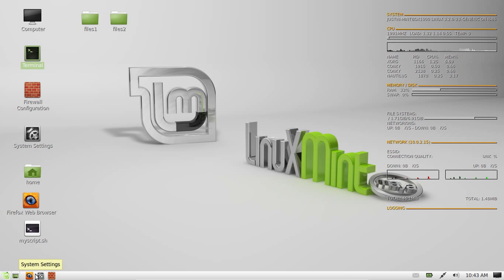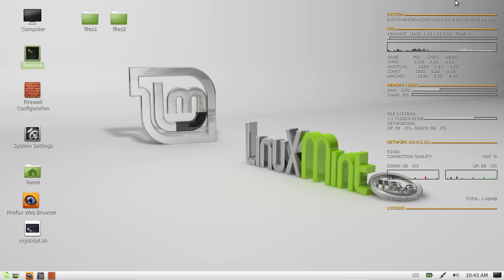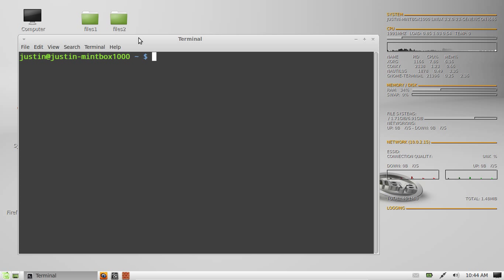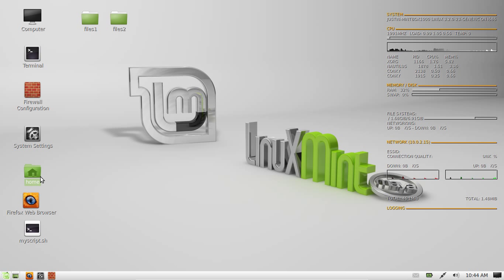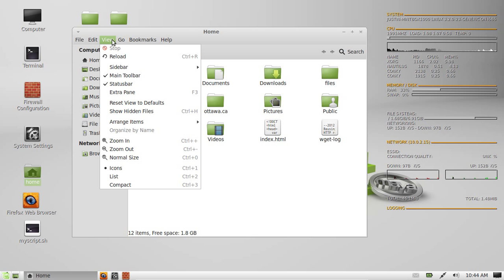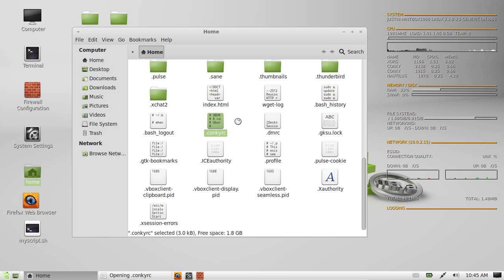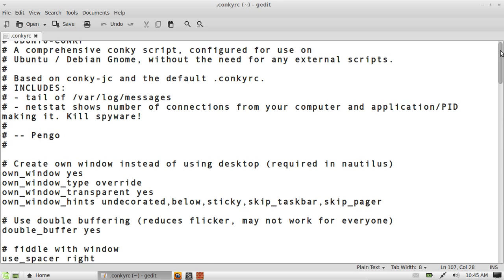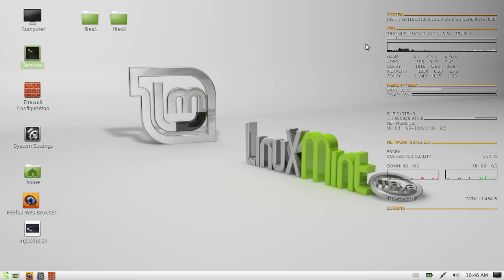the Conky Dash in Linux Mint 13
the config code:

# Conky settings #
background no
update_interval 1

cpu_avg_samples 2
net_avg_samples 2

override_utf8_locale yes

double_buffer yes
no_buffers yes

text_buffer_size 2048
imlib_cache_size 0

temperature_unit fahrenheit

# Window specifications #

own_window yes
own_window_type override
own_window_transparent yes
own_window_hints undecorate,sticky,skip_taskbar,skip_pager,below

border_inner_margin 0
border_outer_margin 0

minimum_size 200 250
maximum_width 200

alignment tr
gap_x 35
gap_y 55

# Graphics settings #
draw_shades no
draw_outline no
draw_borders no
draw_graph_borders no

# Text settings #
use_xft yes
xftfont caviar dreams:size=8
xftalpha 0.5

uppercase no

temperature_unit celsius

default_color FFFFFF

# Lua Load  #
lua_load ~/.conky/clock_rings.lua
lua_draw_hook_pre clock_rings

TEXT
${voffset 8}${color FF6600}${font caviar dreams:size=16}${time %A}${font}${voffset -8}${alignr 50}${color FFFFFF}${font caviar dreams:size=38}${time %e}${font}
${color FFFFFF}${voffset -30}${color FFFFFF}${font caviar dreams:size=18}${time %b}${font}${voffset -3} ${color FFFFFF}${font caviar dreams:size=20}${time %Y}${font}${color FF6600}${hr}
${voffset 140}${font caviar dreams:size=10}${alignr}HOME${font}
${font caviar dreams:size=12}${color FFFFFF}${alignr}${weather LQBK temperature temperature 30} °C${font}
${image ~/.conky/new-ubuntu-logo.png -p 64,125 -s 70x20}

${color FFFFFF}${goto 25}${voffset 35}${cpu cpu0}%
${color FF6600}${goto 25}CPU
${color FFFFFF}${goto 50}${voffset 23}${memperc}%
${color FF6600}${goto 50}RAM

${color FF6600}${font caviar dreams:size=8}${alignr}${nodename}
${color FF6600}${font caviar dreams:size=8}${alignr}${pre_exec cat /etc/issue.net}  $machine
${color FF6600}${font caviar dreams:size=8}${alignr}Kernel: ${kernel}

${color grey}File systems:
 / $color${fs_free /}/${fs_size /} ${fs_bar 6 /}

${color orange}NETWORK (${addr wlan0}) ${hr 2}$color

ESSID: $alignr ${wireless_essid wlan0}
Connection quality: $alignr ${wireless_link_qual_perc wlan0}%

Down: $color${downspeed wlan0} k/s ${alignr}Up: ${upspeed wlan0} k/s
${downspeedgraph wlan0 25,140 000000 ff0000} ${alignr}${upspeedgraph wlan0
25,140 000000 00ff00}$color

Total: ${totaldown wlan0} ${alignr}Total: ${totalup wlan0}
${execi 30 netstat -ept | grep ESTAB | awk '{print $9}' | cut -d: -f1 | sort | uniq -c | sort -nr}
${color orange}LOGGING ${hr 2}$color
${execi 30 tail -n3 /var/log/messages | awk '{print " ",$5,$6,$7,$8,$9,$10}' | fold -w50}